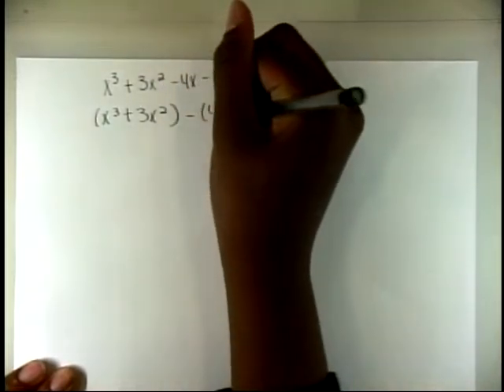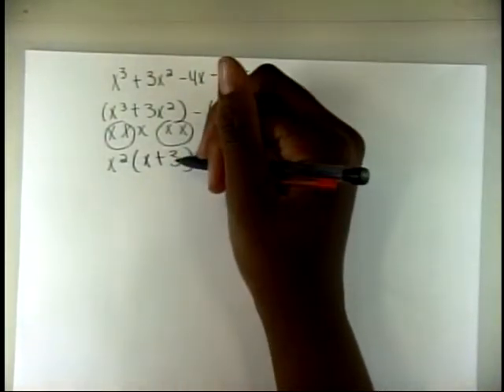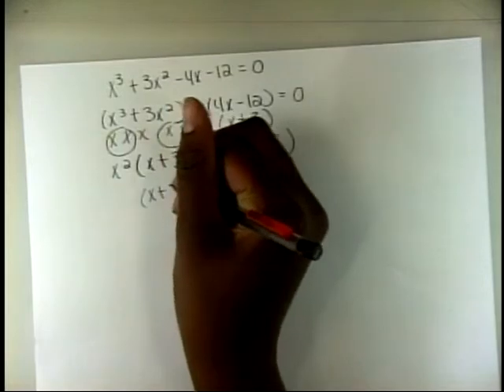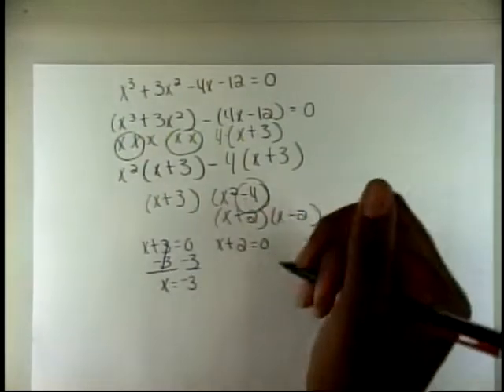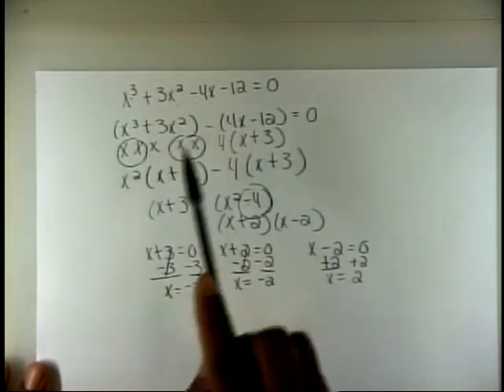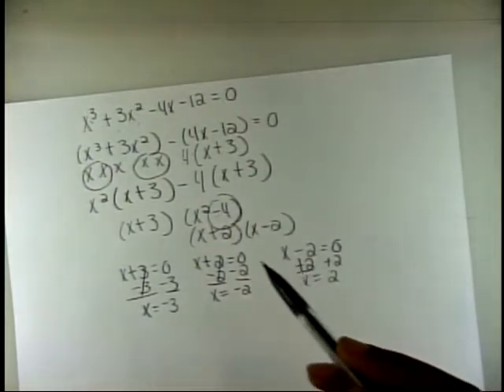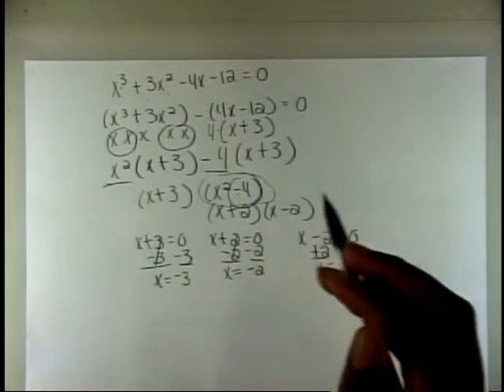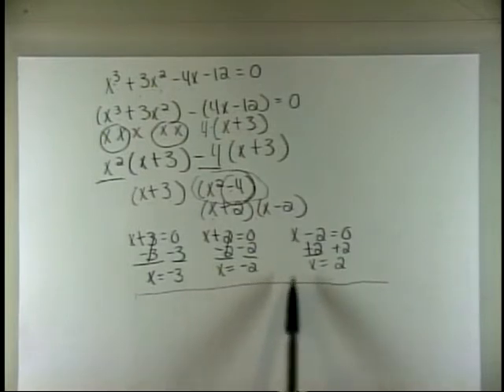Cubic Numbers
Math Tips from TAN at Alabama A&M University